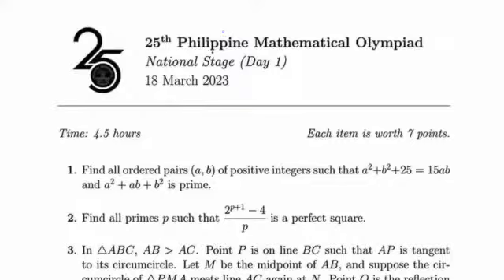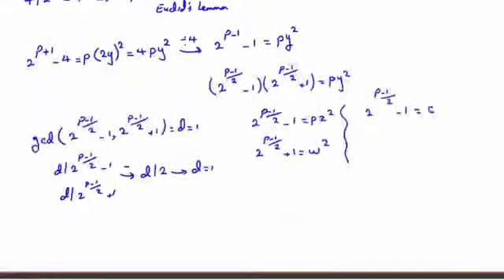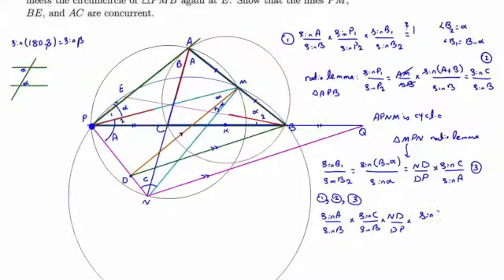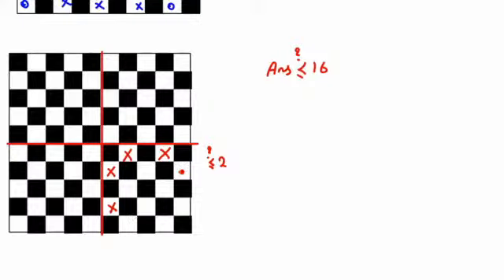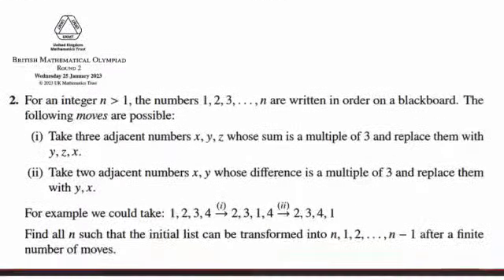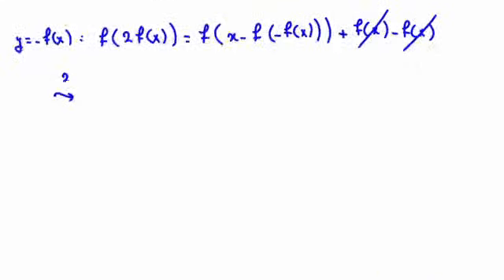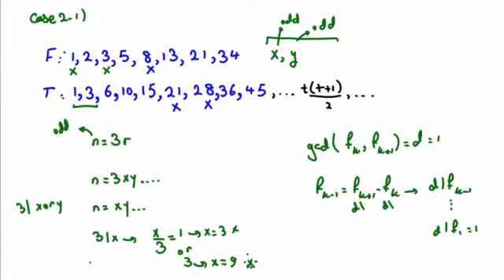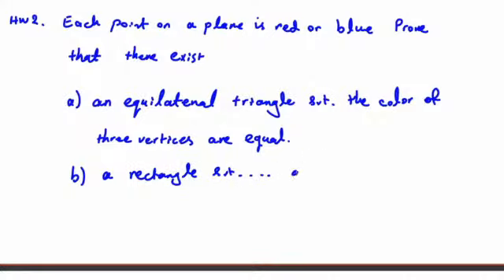25th Philippine Mathematical Olympiad 2023 PMO Area Stage Solutions Math Problems Question 2022 2024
Authoring and Proposing:
-Author of two international papers:
1."Diffusion-Based Nanonetworking : A New Modulation Technique and Performance Analysisi," IEEE Communication letter soon, 2013
2."Deteccting Matrices for random CDMA systems", 20th International Conference onTelecommunications,ICT 2013